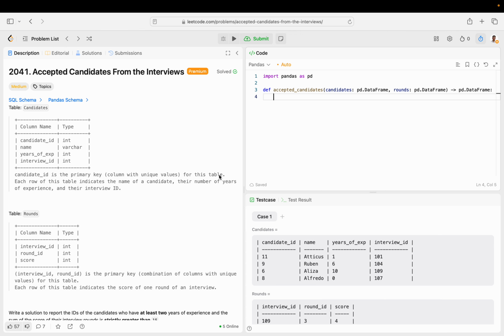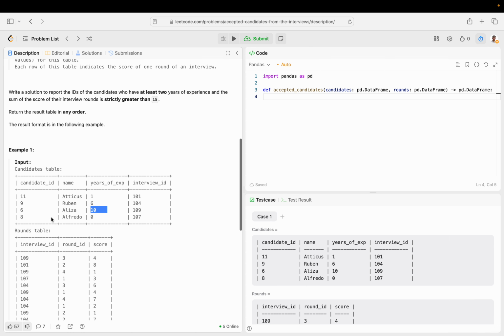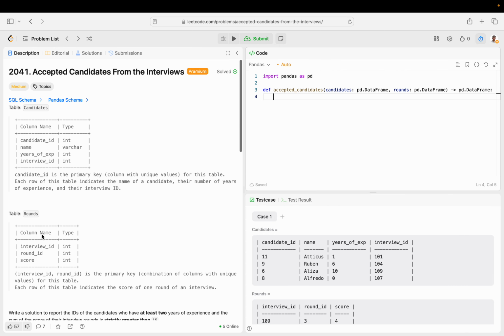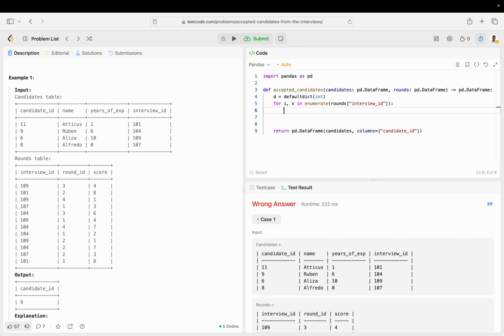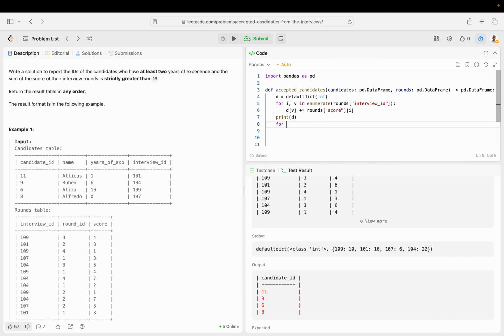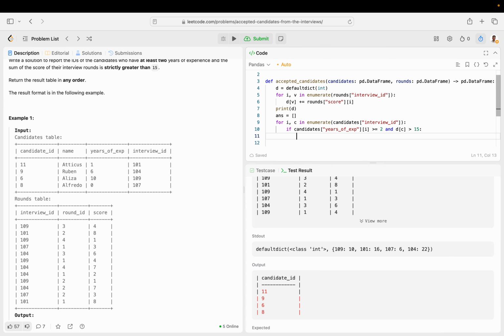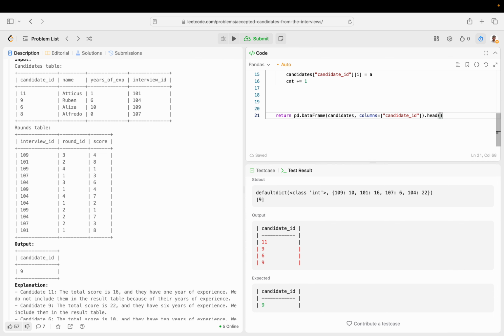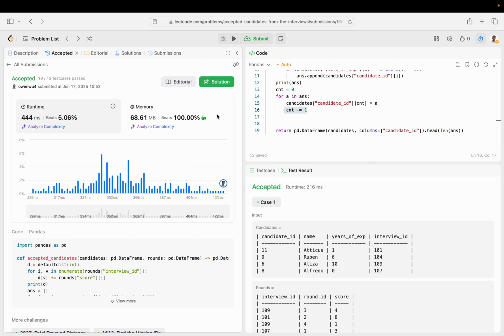Accepted Candidates From The Interviews